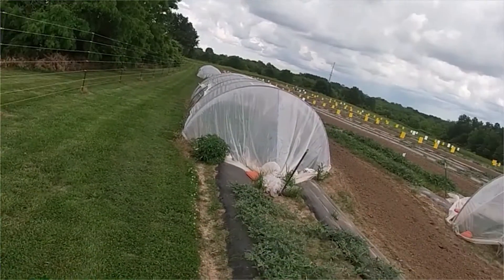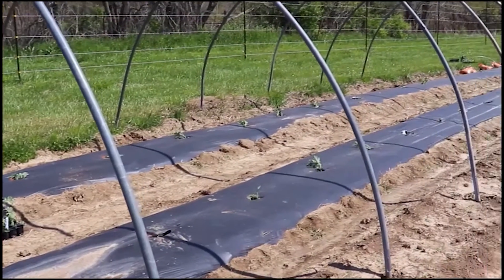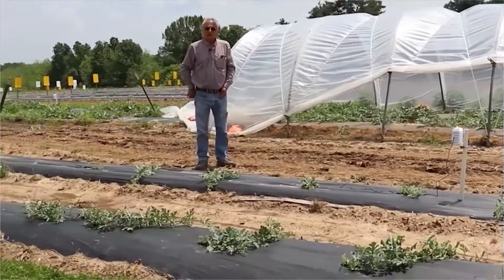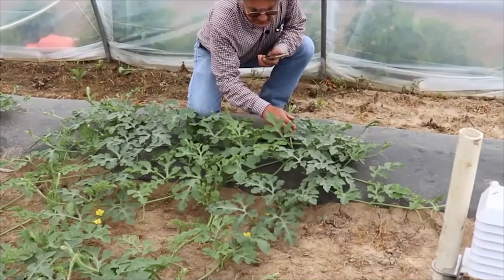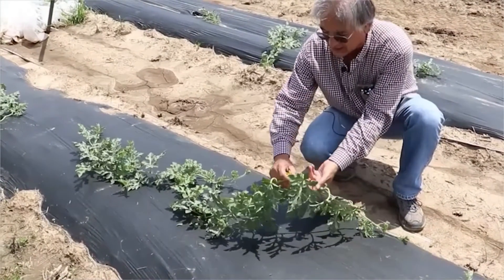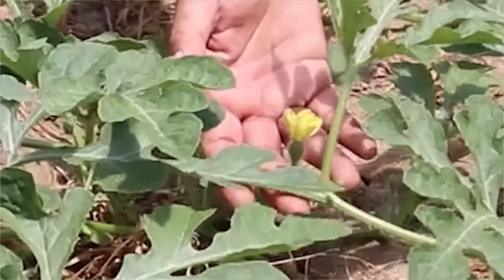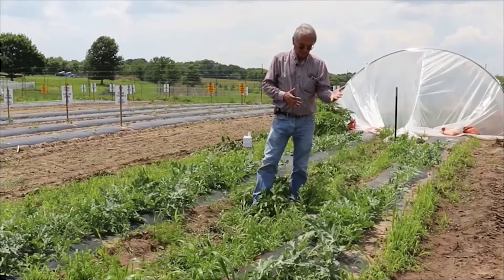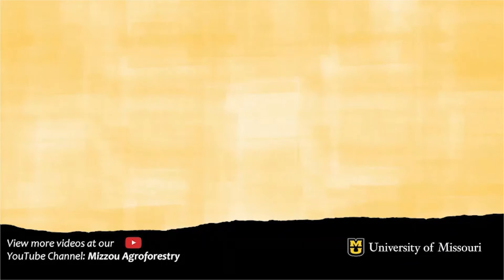Early-season Watermelon Production in Missouri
2021 sweet potato slip production trials – Cheryl Recker and Ramón Arancibia